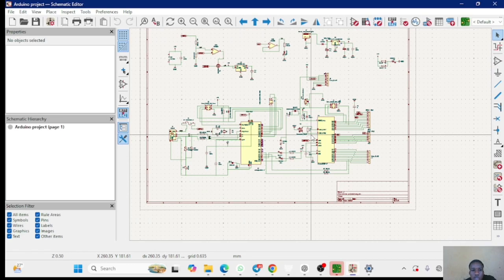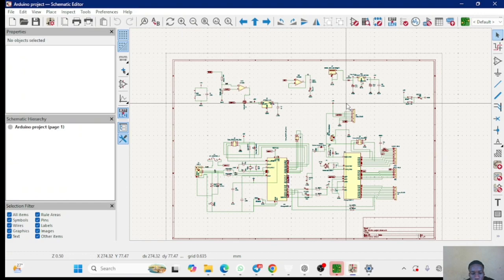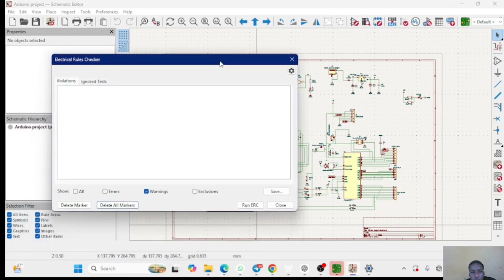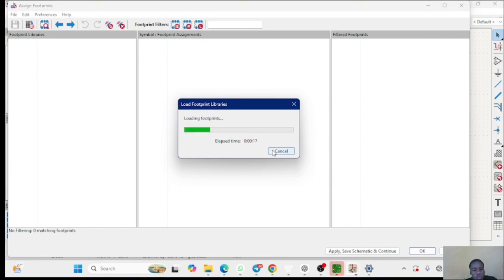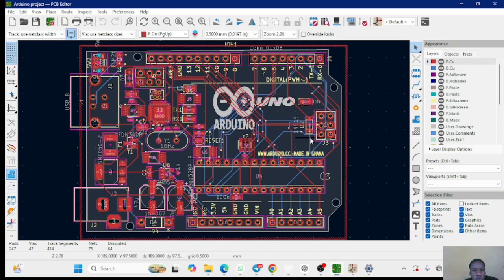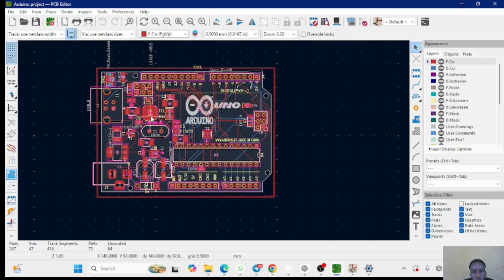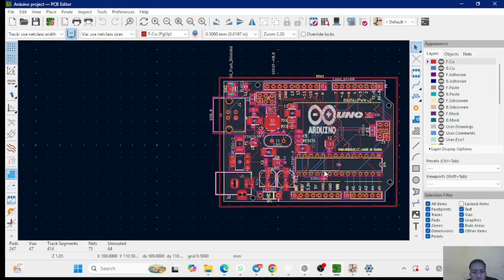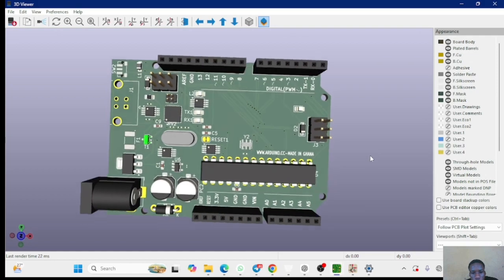Arduino UNO Board Design in KiCad – Full Schematic, PCB Routing & 3D View